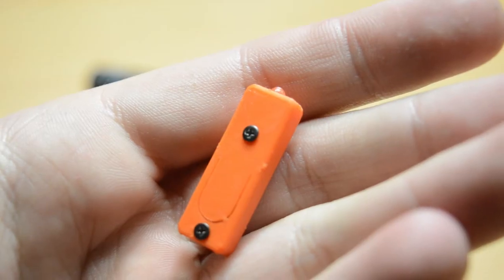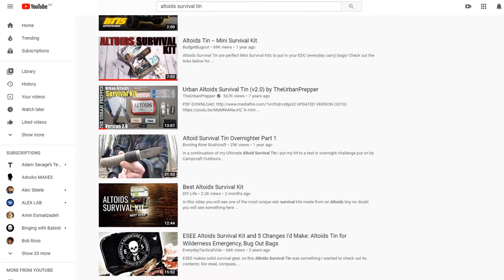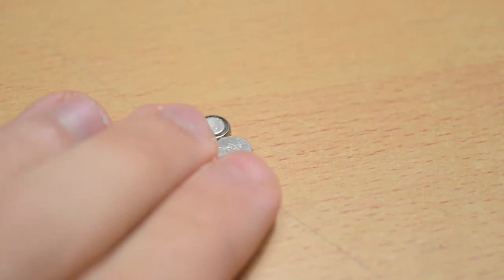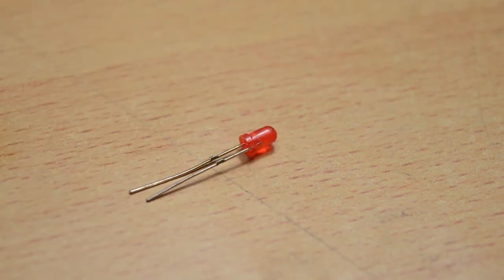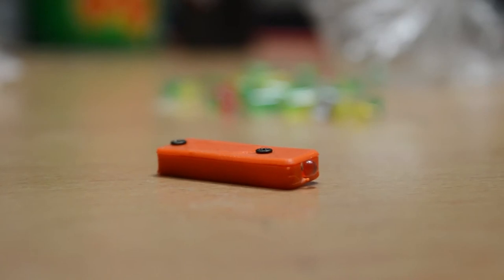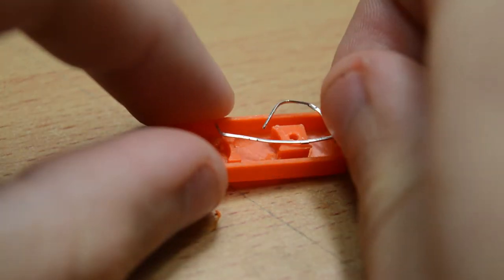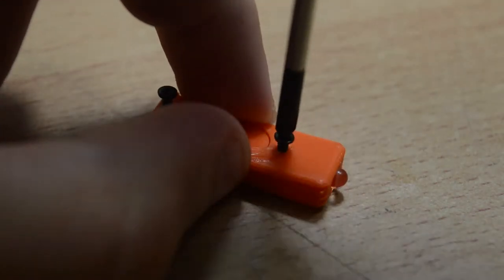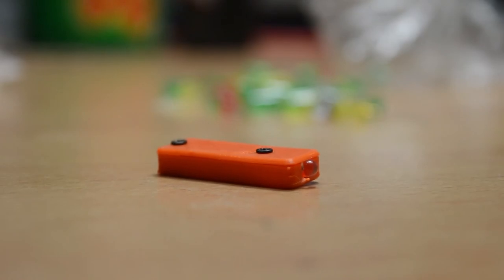How to make a TINY LED Torch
Hey guys, long time no see. this video I show off my latest creation, a tiny torch intended for altoids tin survival kits.

Music is Sweet Release by Dan Lebowitz